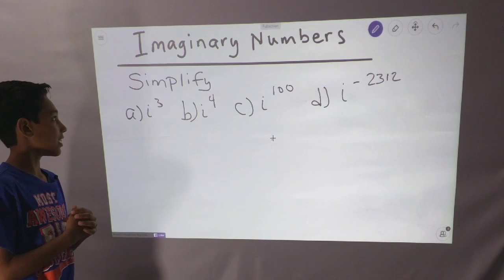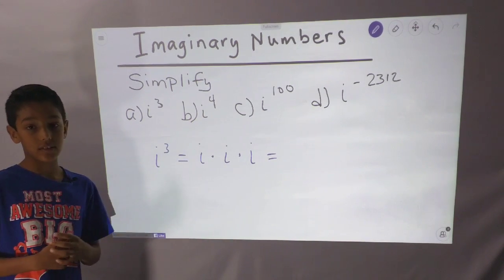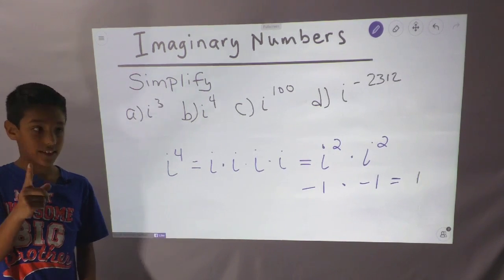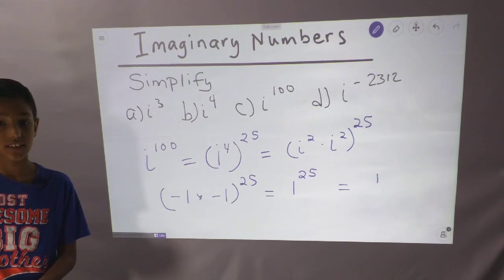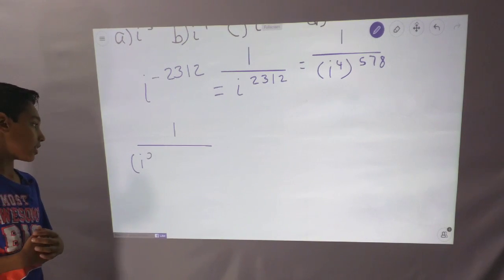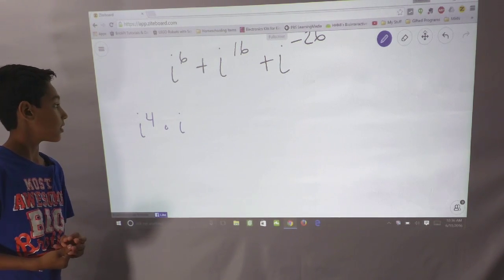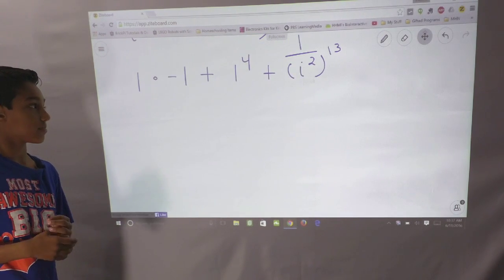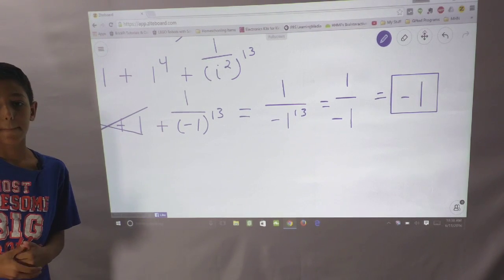Imaginary Numbers | Algebra 1 | Kid2Kid Tutorials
Zack goes over Imaginary Numbers from Intro to Algebra by Art of Problem Solving.

Kid2Kid Tutorials offers free educational videos. We understand that tutors can be expensive; that is why we offer educational videos for free. Our goal is to help you understand math concepts, provide homework help, and free tutoring (through our YouTube Channel).

Kid2Kid also shares lesson plans. You can view lesson plans on our website or through Teachers Pay Teachers.